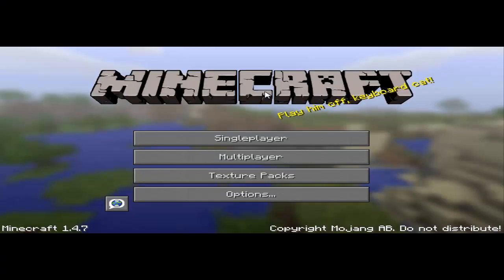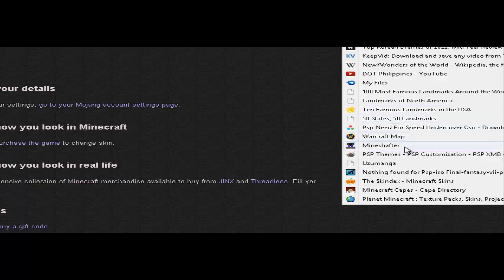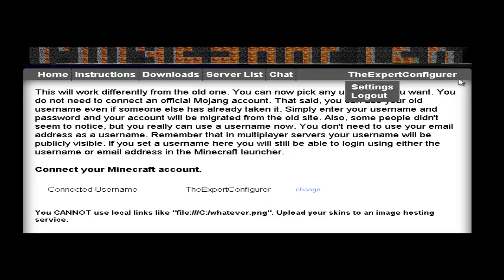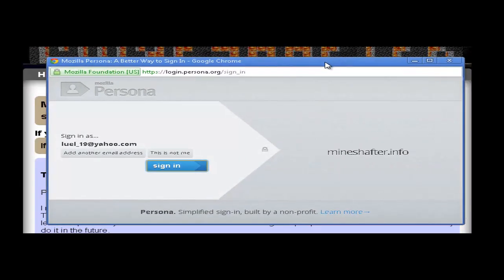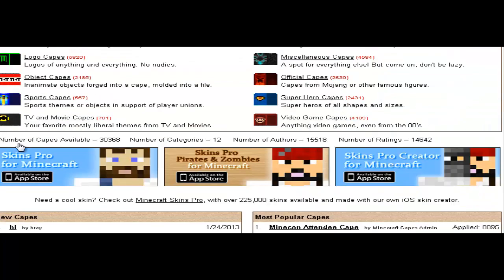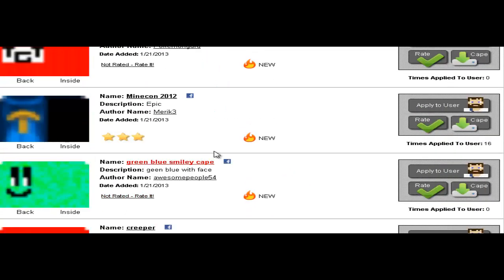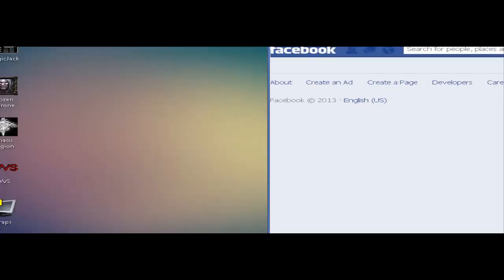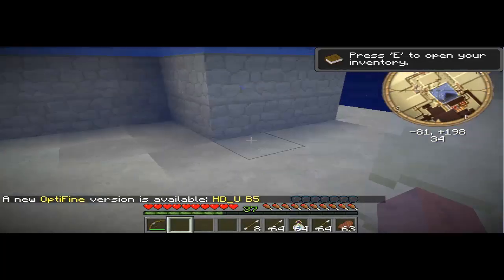[HOW TO] Play Minecraft Free Singleplayer and Multiplayer w/ Skins and Capes [NEW]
I tried my best guys, but I'm really sorry for my BAD english :DD

This is a Tutorial on how to play minecraft for free with the skins and capes!!

That's all guyz! Happy playing :))